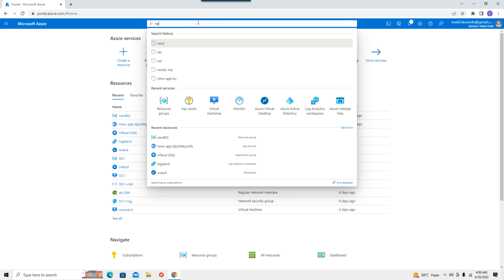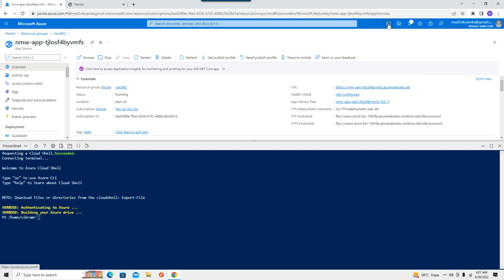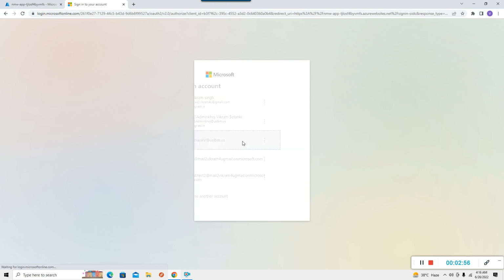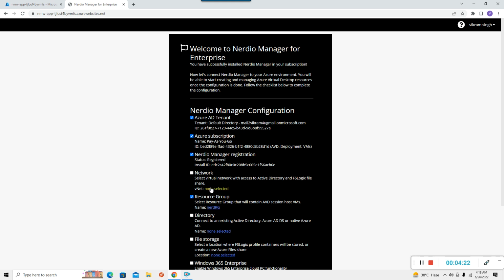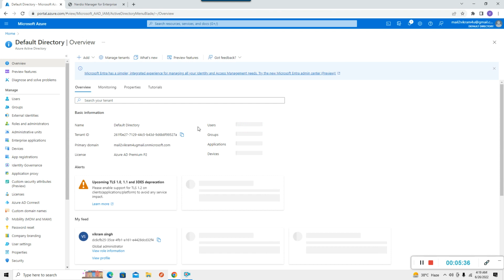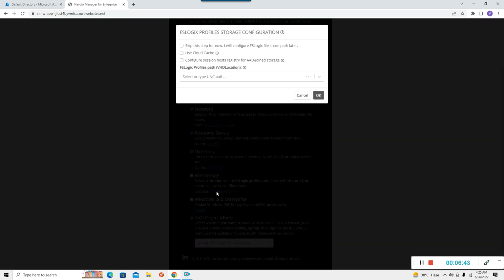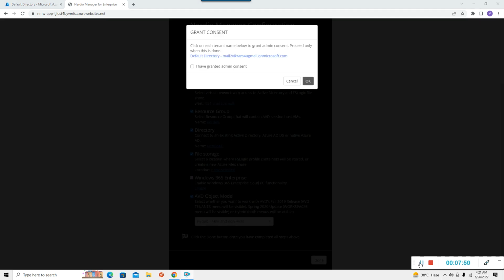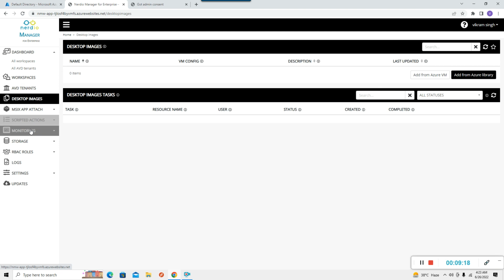Simple steps to Nerdio Manager Configuration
Nerdio Manager
Azure Virtual Desktop
Nerdio Manager Configuration